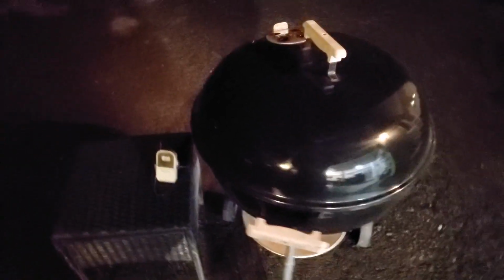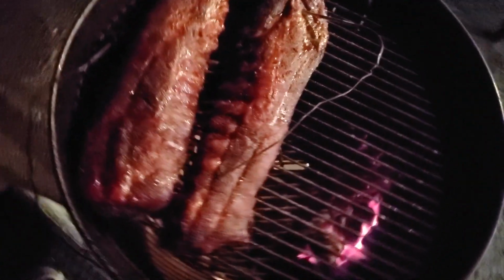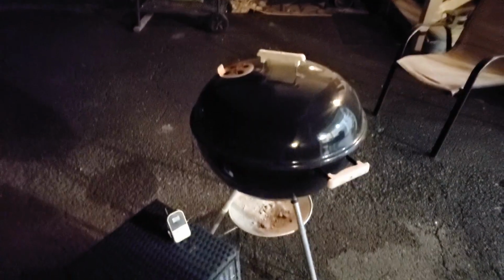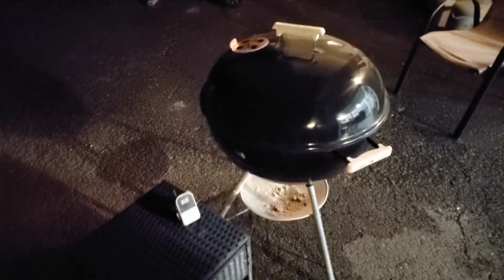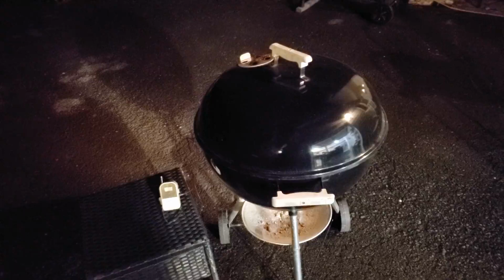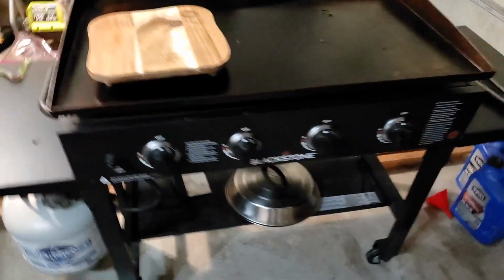Follow Mr.HomeOwner on Instagram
Hey, so i've started an instagram account.. if you have a minute, please give me a follow.

I'll be posting some random cooking shots on there along with anything that comes up!